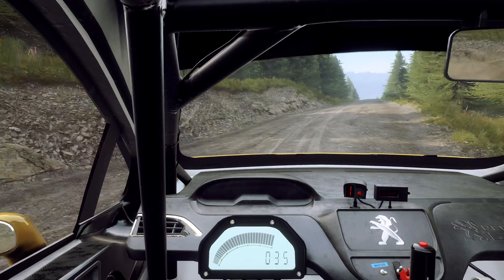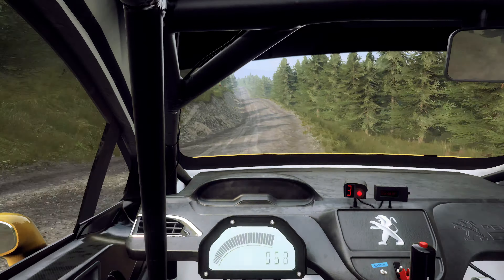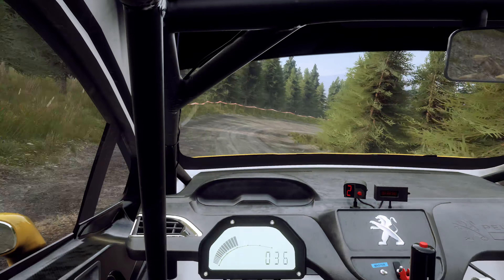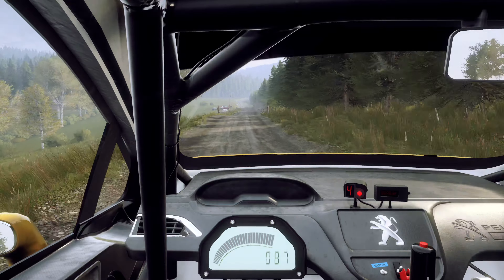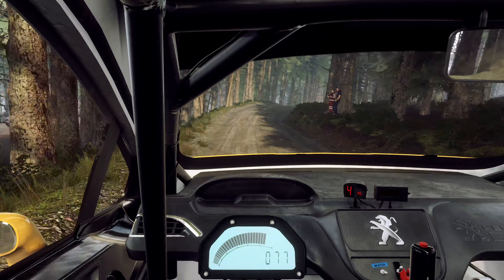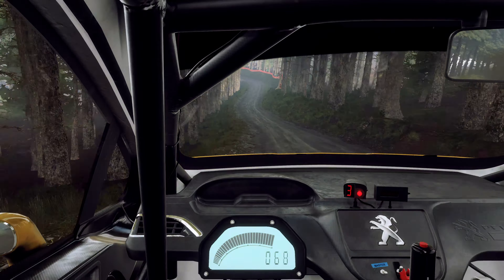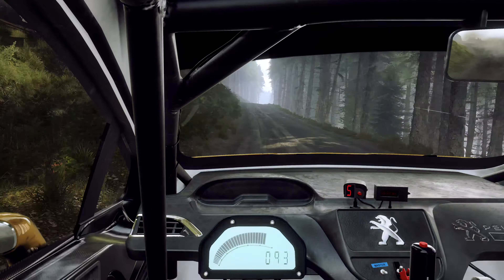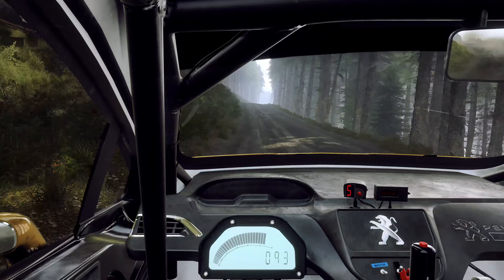DiRT Rally 2.0. Quick blast in Wales with the fast lads!